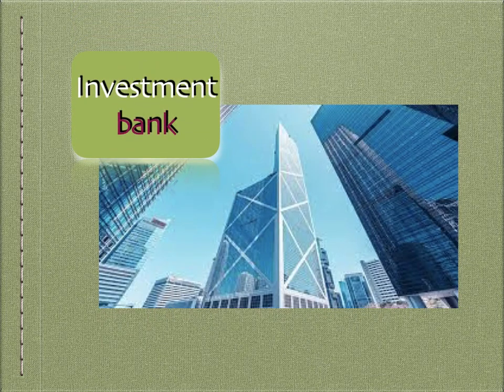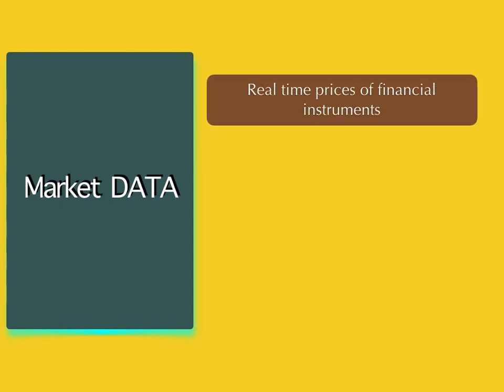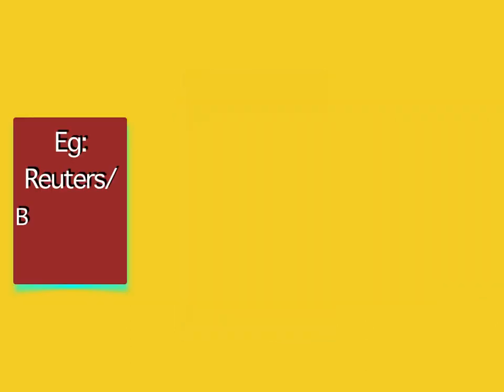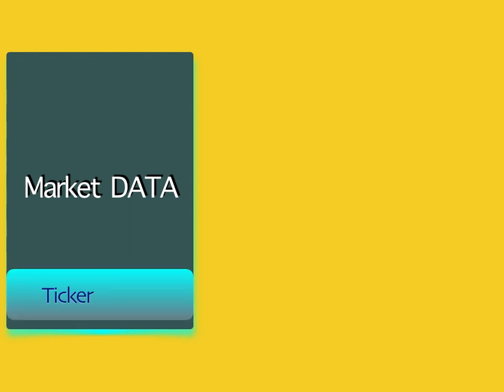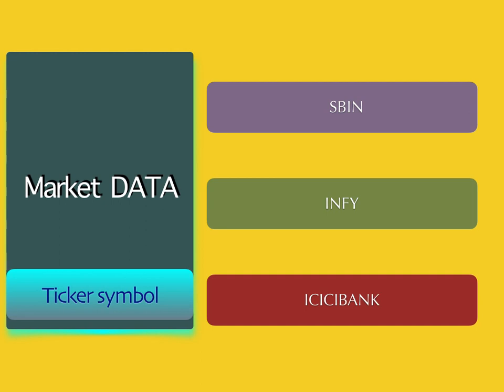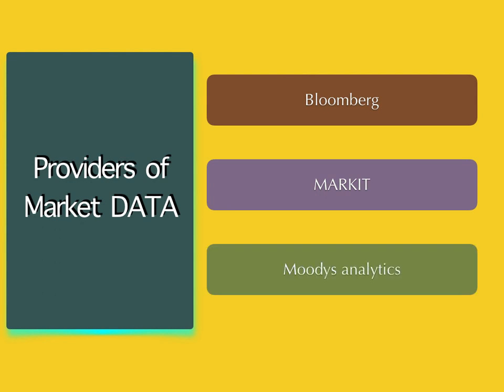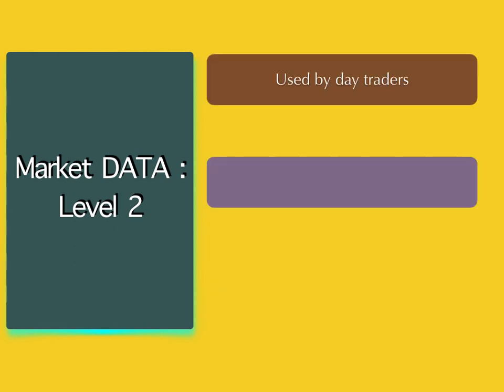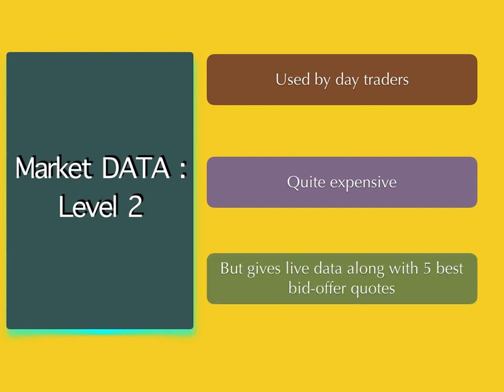What is market data?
Understanding price data on trading terminal